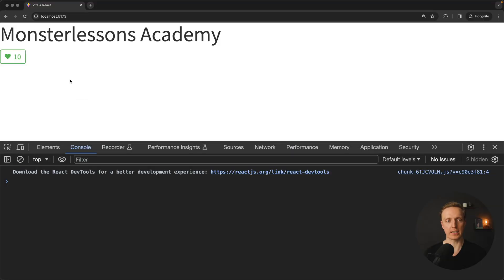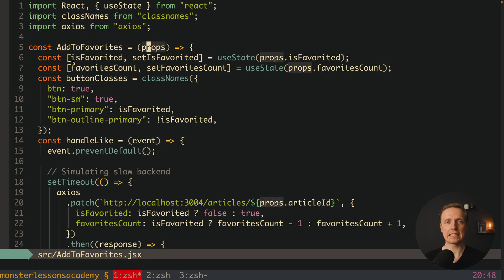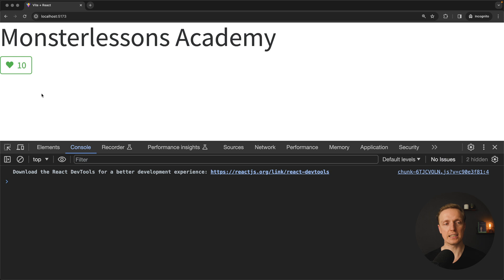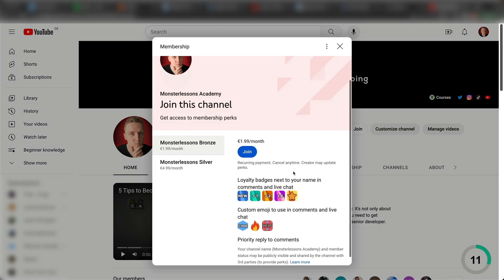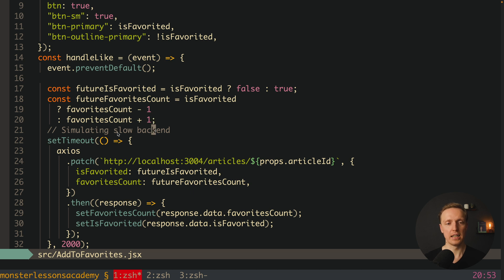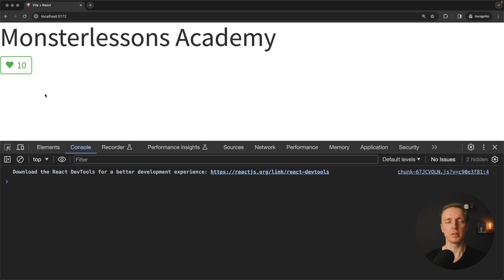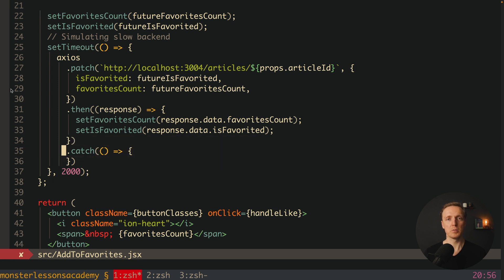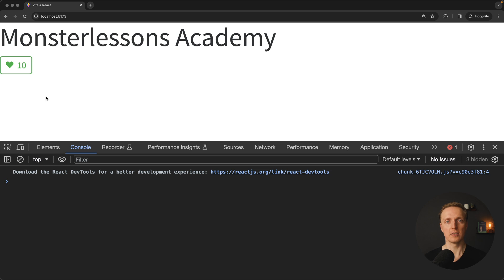React Optimistic Updates - Speed Up Your Application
Learn optimistic updates React which is an important feature to improve performance in your application without any libraries. The goal of optimistic updates is to show user changes before we get our API response which will feel much faster.

🕒 TIMESTAMPS
0:00 Introduction
0:16 Project
2:27 Adding optimistic updates React
6:04 Optimistic updates React errors